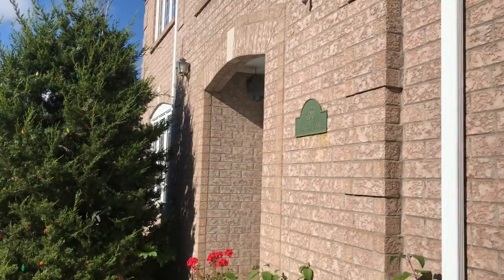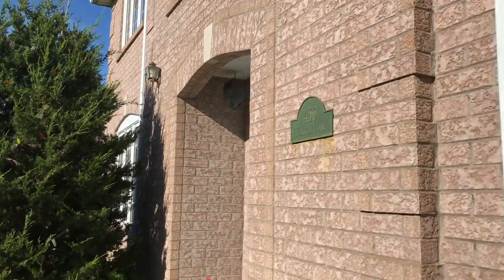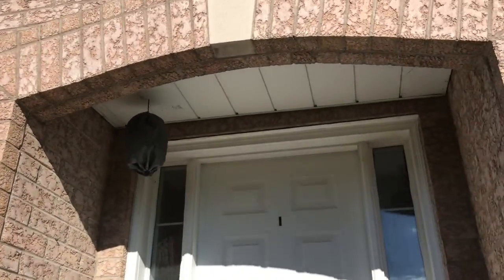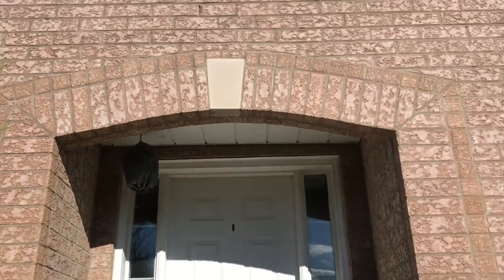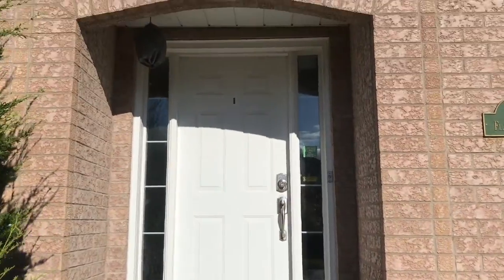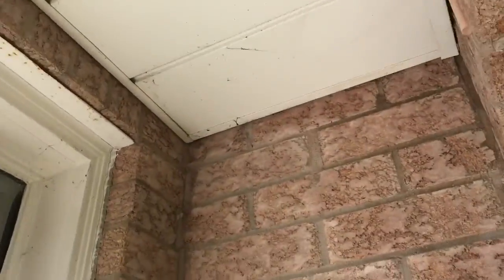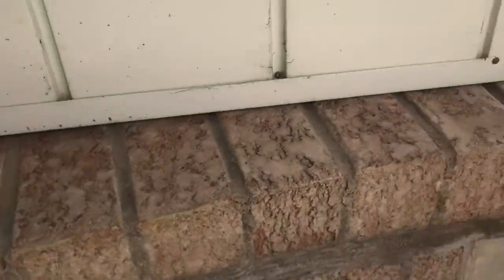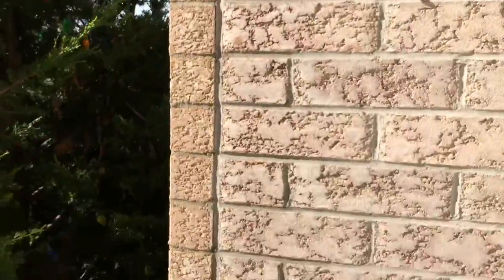Planning a Front Vestibule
I’m looking for input or suggestions on how to build an effective, heat-trapping glass wall to change our front stoop into a vestibule. Hoping to complete this project soon.